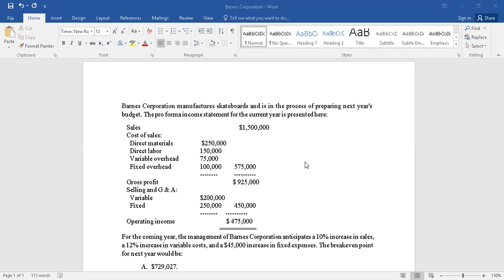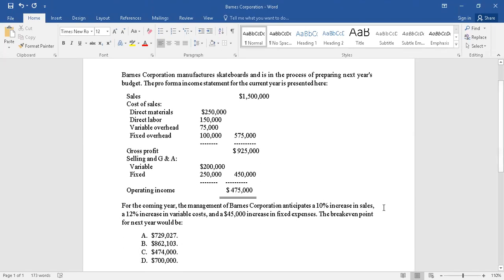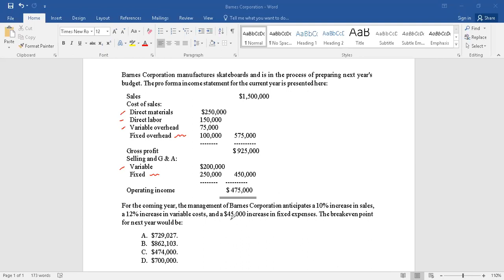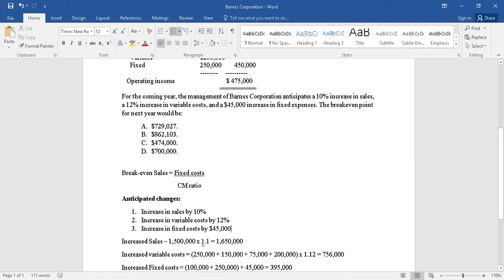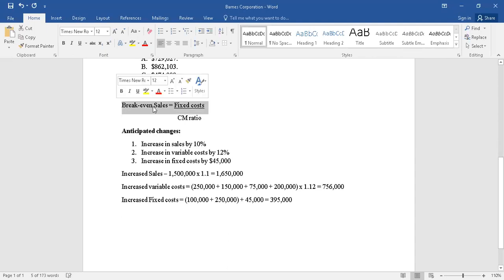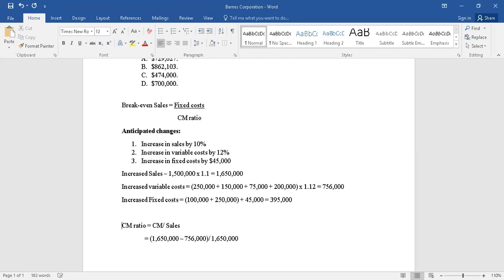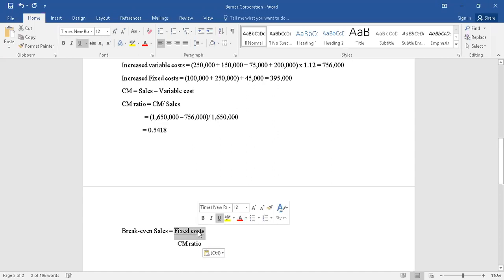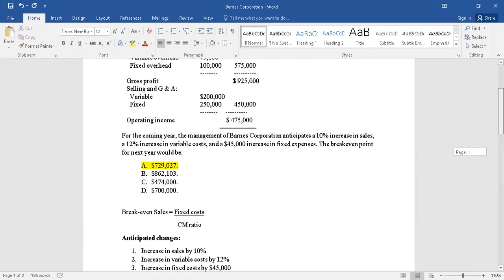CMA (US) - Part - 2 - Barnes corporation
Barnes Corporation manufactures skateboards and is in the process of preparing next year's budget. The pro forma income statement for the current year is presented here:
   Sales                                  $1,500,000
   Cost of sales:
     Direct materials       $250,000
     Direct labor            150,000
     Variable overhead       75,000
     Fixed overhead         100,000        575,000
   Gross profit                                  $ 925,000
   Selling and G & A:
     Variable               $200,000
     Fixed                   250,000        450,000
   Operating income                         $ 475,000
For the coming year, the management of Barnes Corporation anticipates a 10% increase in sales, a 12% increase in variable costs, and a $45,000 increase in fixed expenses. The breakeven point for next year would be:
A. $729,027.
B. $862,103.
C. $474,000.
D. $700,000.